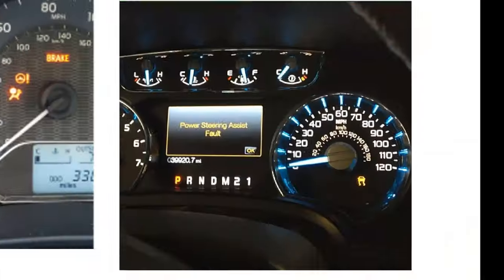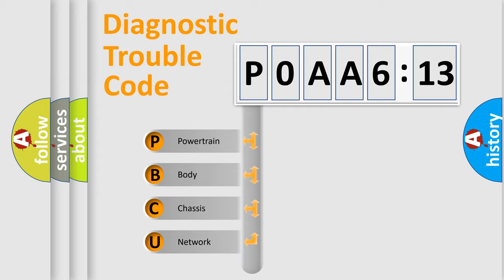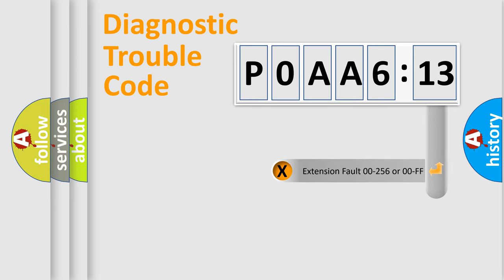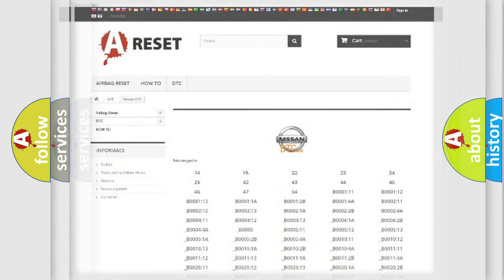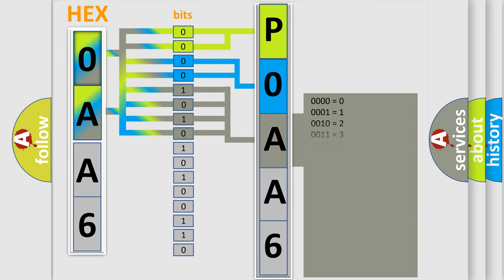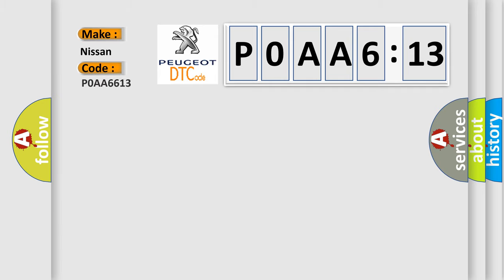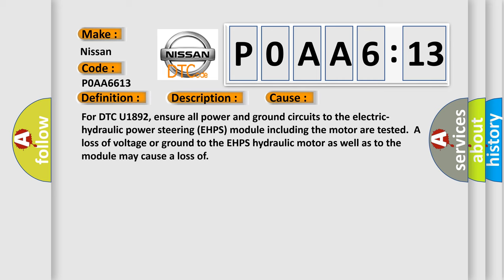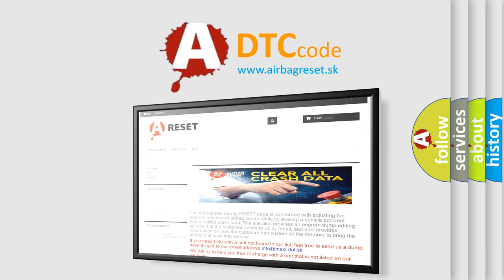DTC Nissan P0AA6-613 Short Explanation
Contents:
0:21 Basic DTC analysis according to OBD2 protocol standard.
1:48 Insight into programming
2:58 A diagnostically understandable description of the Diagnostic Trouble Code
3:05 Basic error definition

Make:
Nissan
Code:
P0AA6 613
Definition:
Electro-Hydraulic Power Steering (EHPS) Module Lost Communication With Energy Storage Control Module (ESCM)
Description: